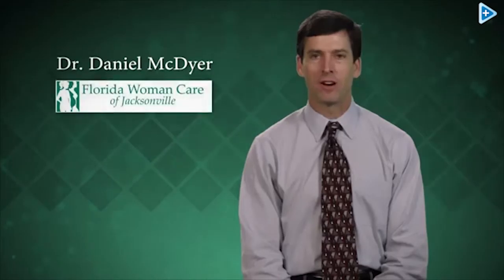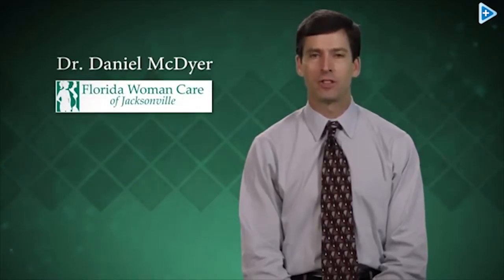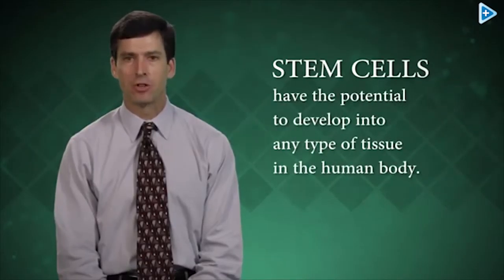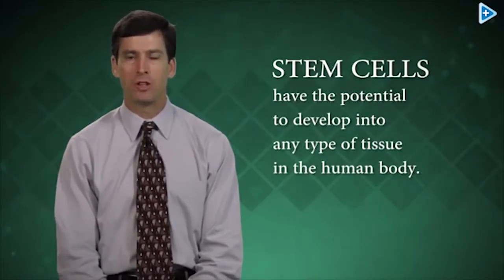Phim doanh nghiệp, phim thương hiệu công ty